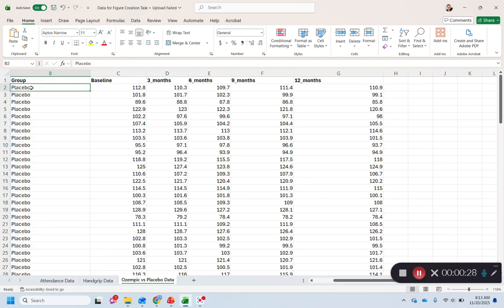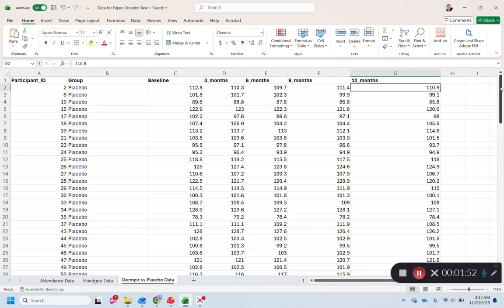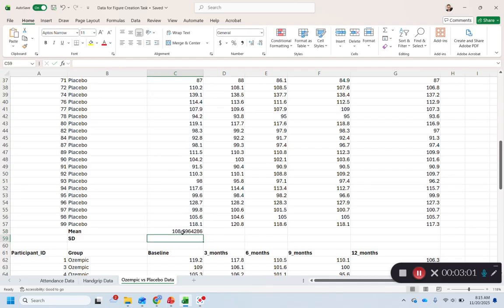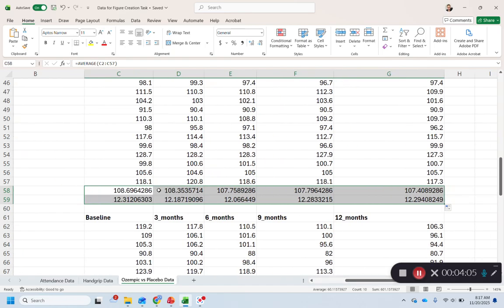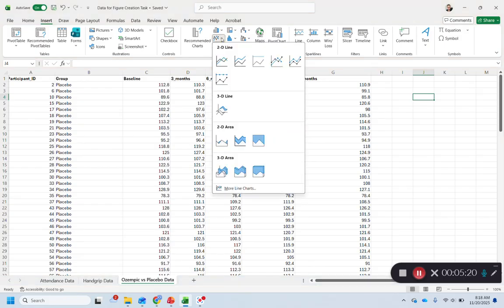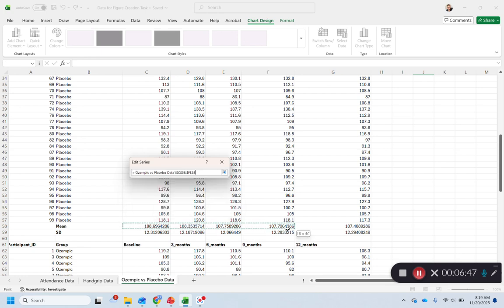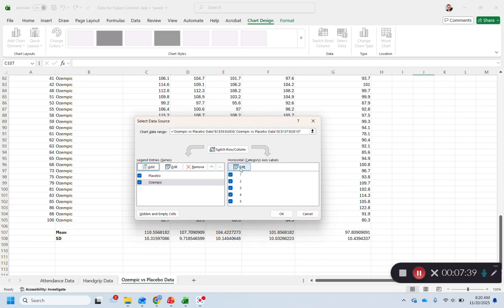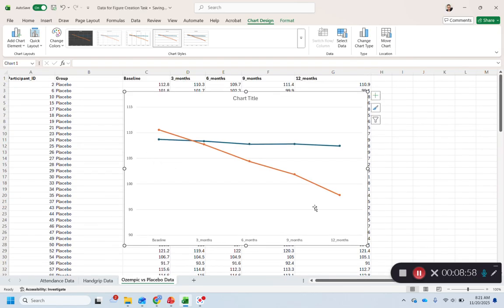How to Create an APA Style Line Graph in Excel - Creating Line Graph with Means and Std. Dev.